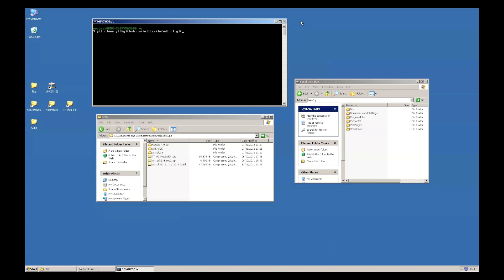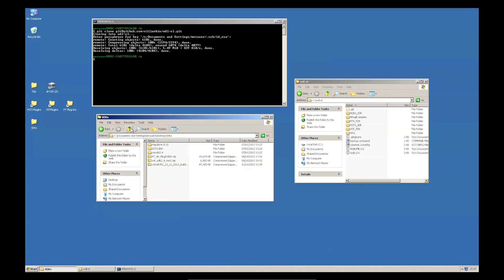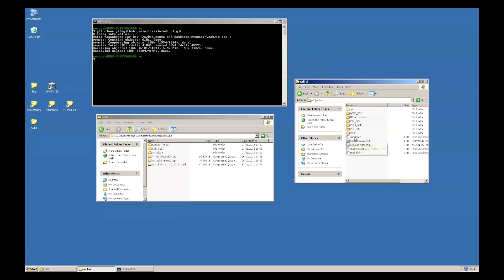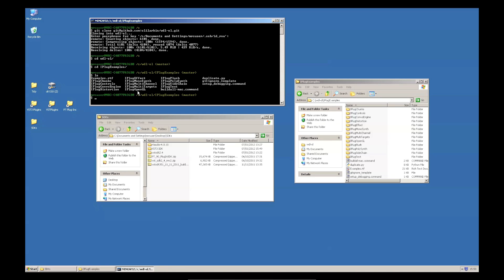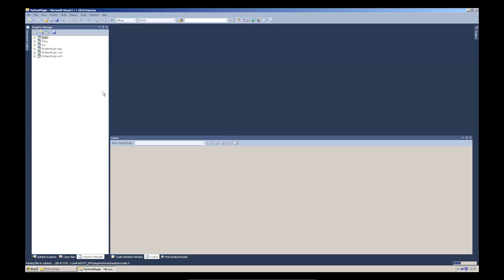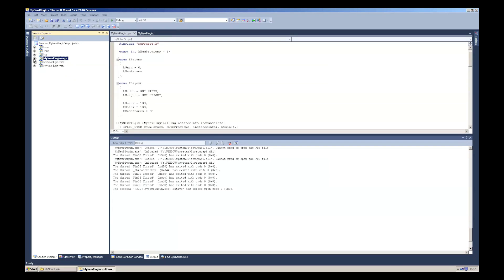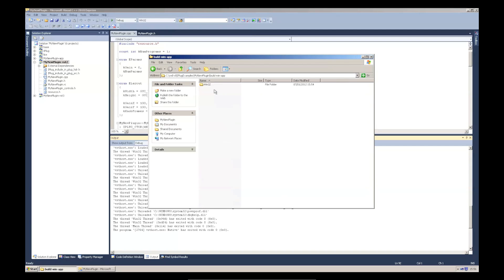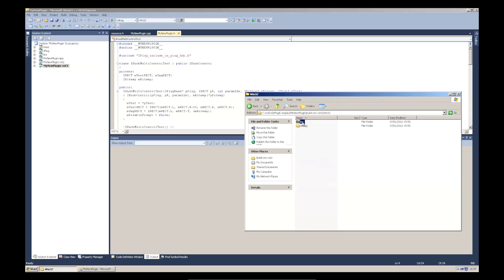Setting up IPlug on Windows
IPlug is a liberally-licensed and simple-to-use C++ framework for developing cross platform audio plugins and targeting multiple plugin APIs. Originally developed by Schwa/Cockos, IPlug has been enhanced by the myself and several other people and now builds VST2, VST3, AudioUnit and RTAS plugins. It can also produce standalone Windows/OSX audio/midi apps and apps for Apple's IOS devices, all from the same code.

This video shows you how to set up IPlug, clone and build a plugin on Windows using Visual Studio 2010.

Please see IPlugExamples/Examples.rtf to for instructions about setting up Visual Studio to build on windows.

Discuss IPlug on the Cockos WDL forum...